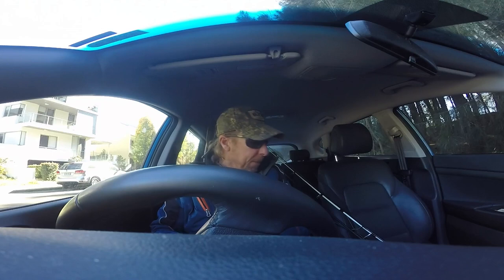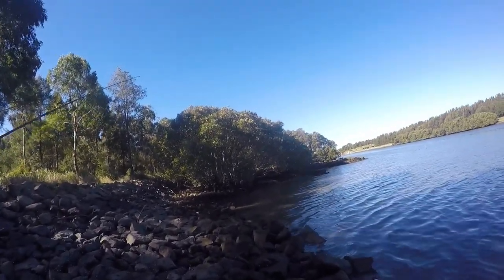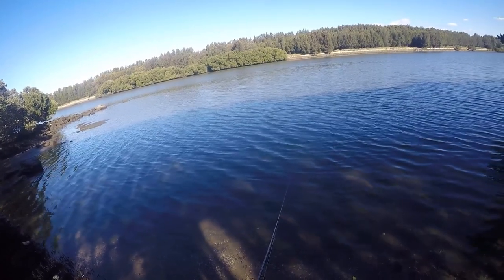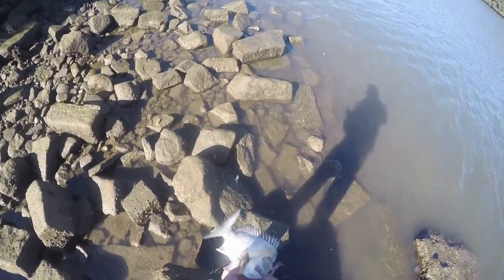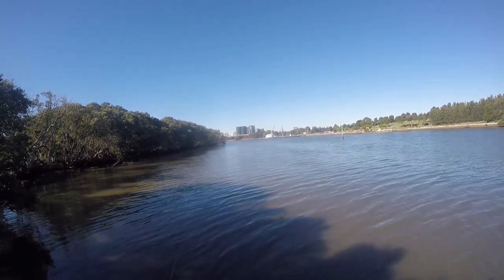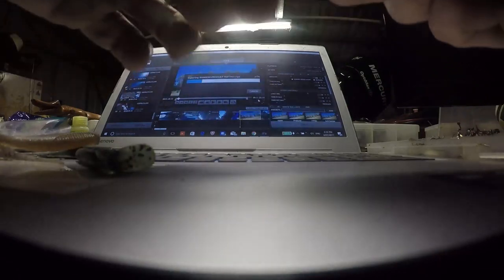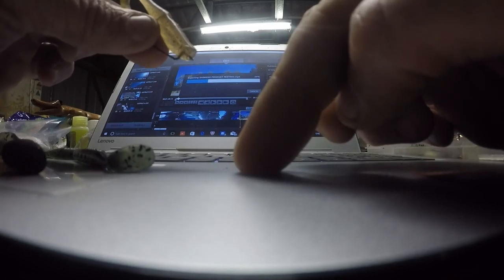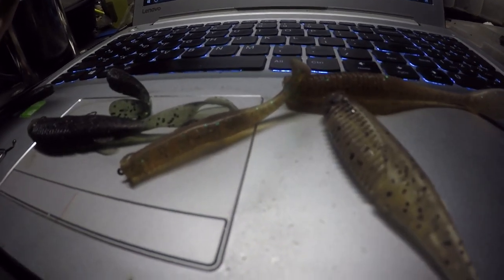NEW TOP SECRET SHIMANO SQUIDGY LURES : DO THEY WORK! ARE THEY BETTER THAN THE OLD SQUIDGY LURES!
Aaron
Unfortunately these soft plastic Squidgy lures from Shimano won't be out until later this year but thanks to Joel, [our AFTA tackle rep of the year] was kind enough to give Josh and myself a few to try.
It's mid winter and about as tough a bite you can get until these fish adjust to this recent cold snap and on top of that it was the wrong tide to be land based at the spot i pulled up at.
Any lure that can catch me a fish here in these conditions will catch fish all year.
Twenty minutes and i had hooked two fish landing only one.
I must say just after a very short field test i can't wait for these to be in our shop.